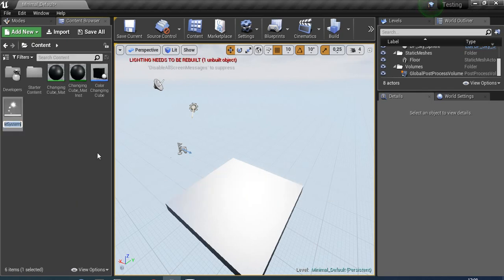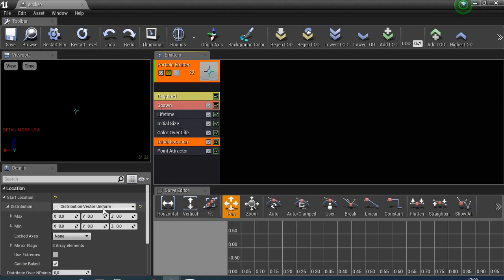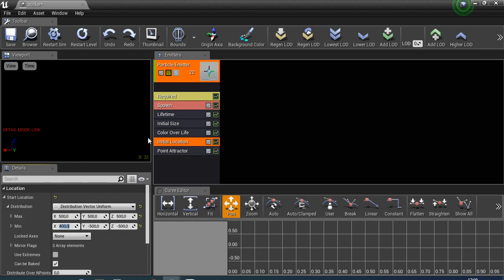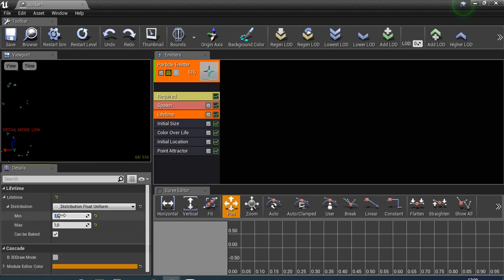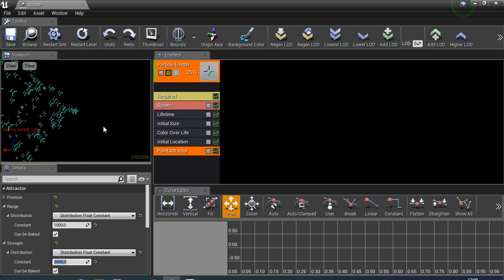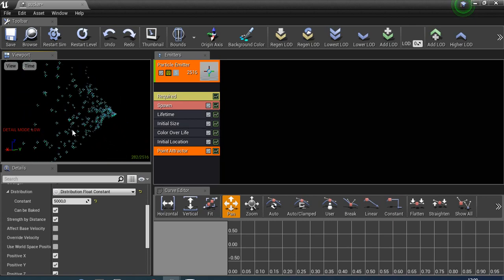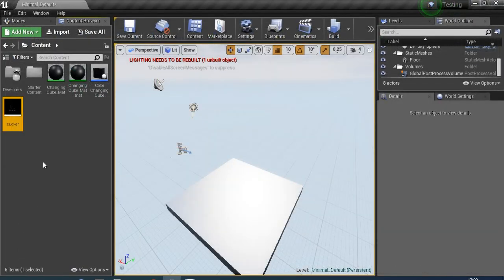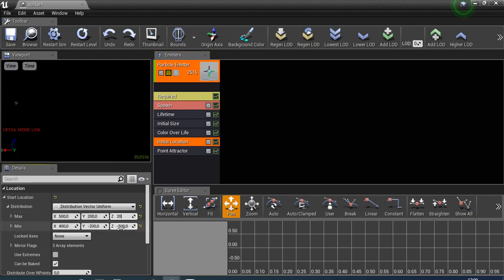UE4 - Suck Particles to point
Twofacedd from Reddit asked for a particle system that sucks the particles into a point - here's the explanation ;)